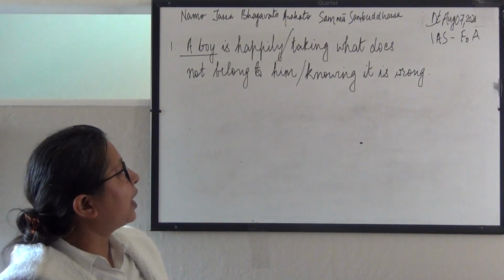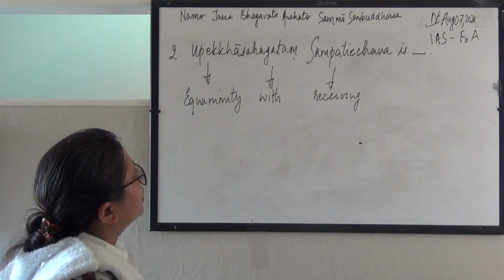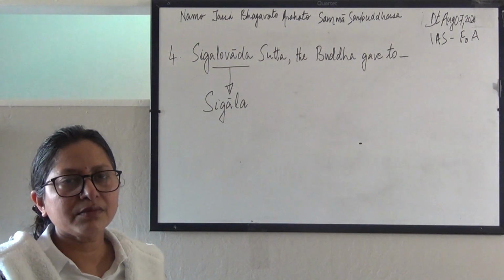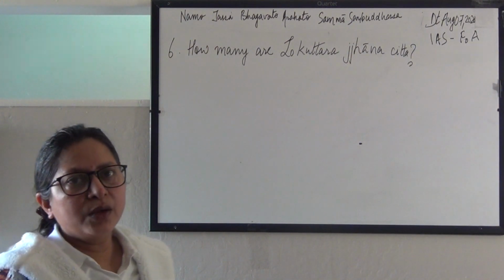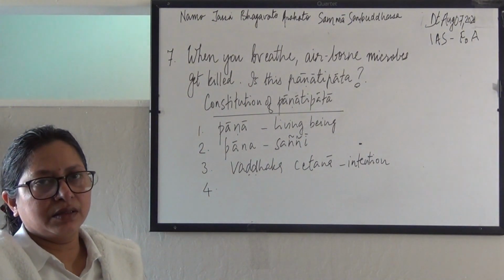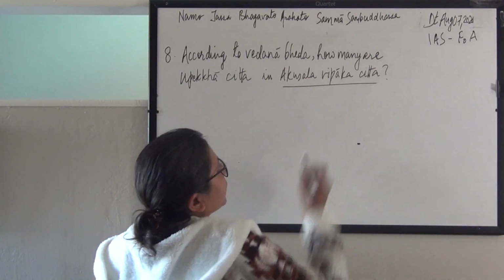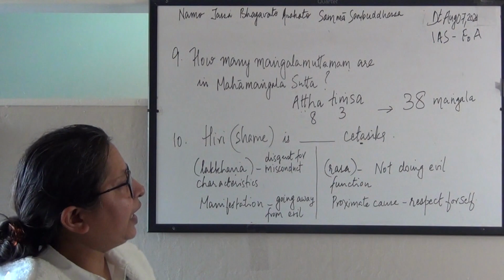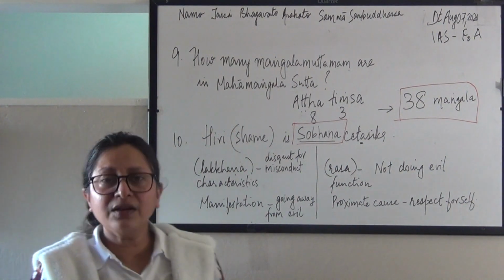Fundamentals of Abhidhamma Online Course - Clarification of Answers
Clarification of Answers for Certification Exam on Fundamentals of Abhidhamma Online Course conducted by International Abhidhamma Society from June 13th to August 2nd 2020.